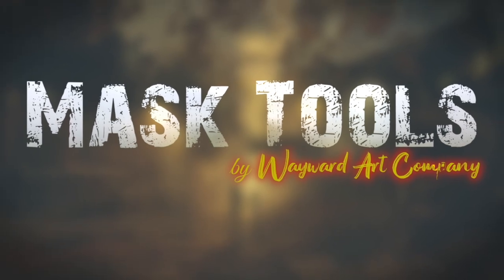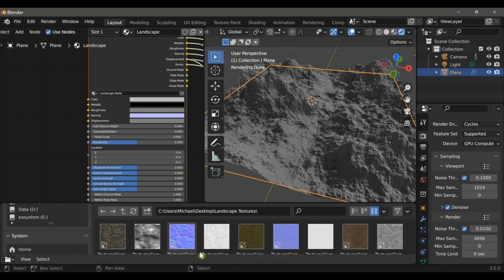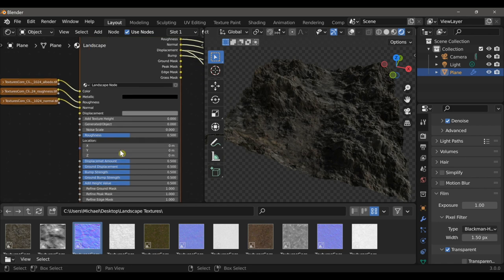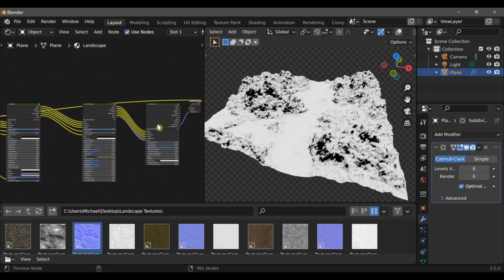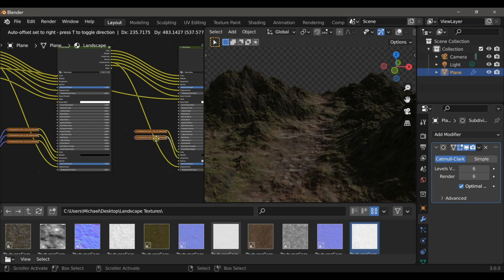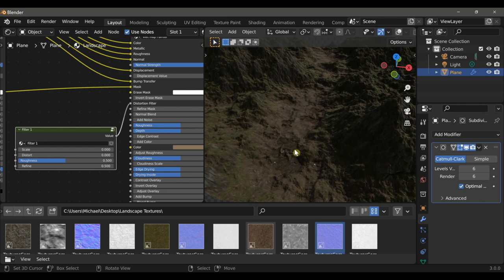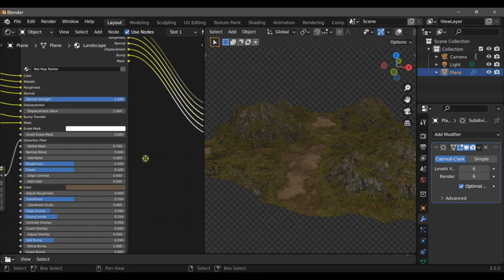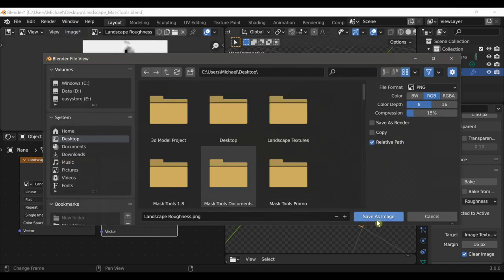Creating Landscapes in Blender with Mask Tools 1.8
In this video, I'll demonstrate how to use the Landscape node in Mask Tools 1.8. Enjoy!